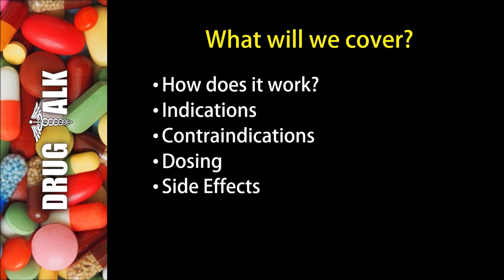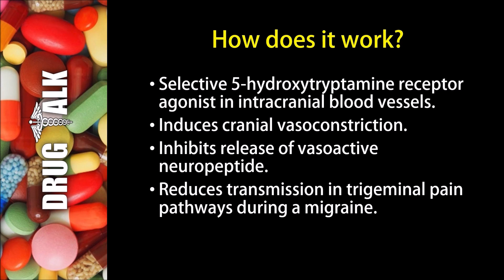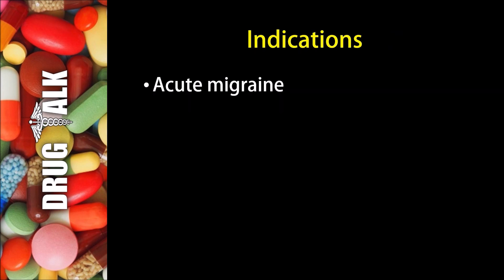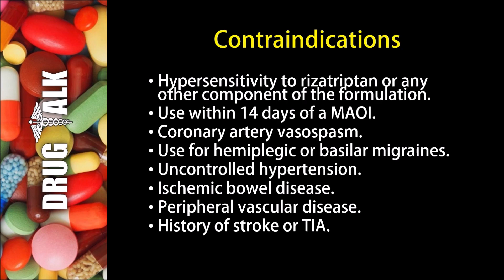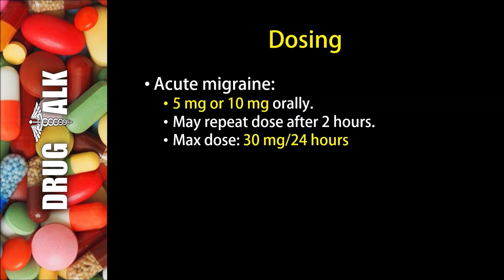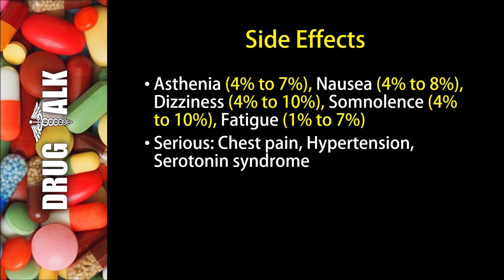Rizatriptan (Maxalt) - Uses, Dosing, Side Effects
In this episode, I discuss a medication known as rizatriptan (Maxalt).